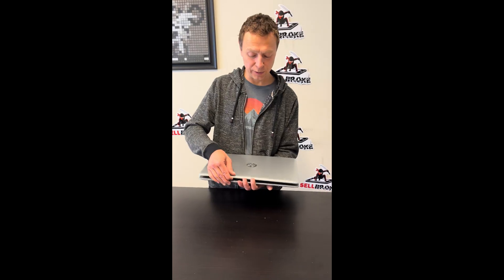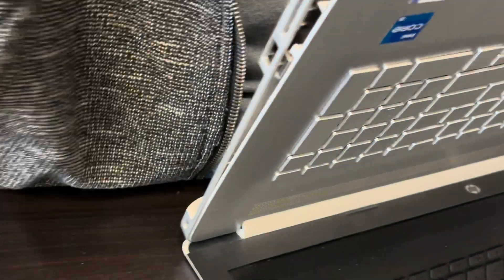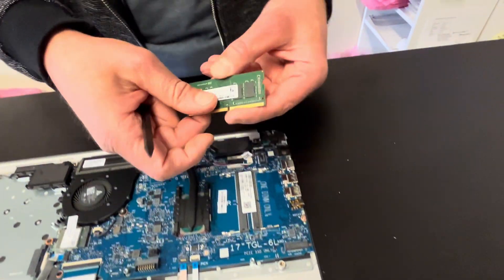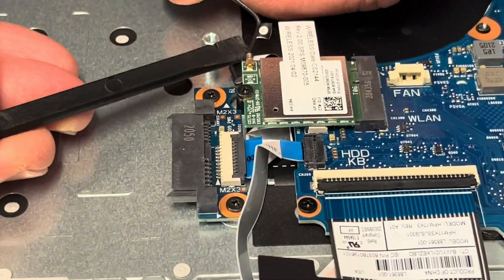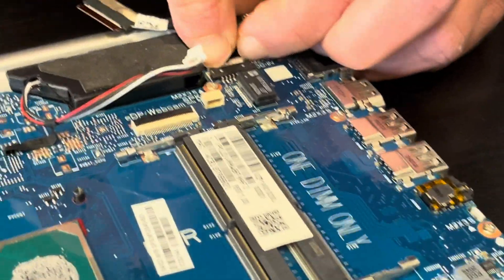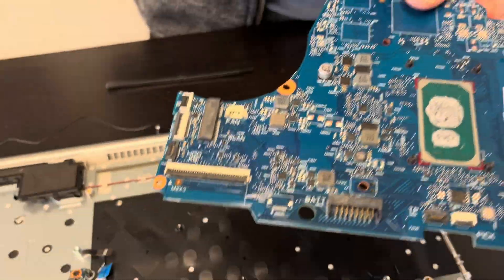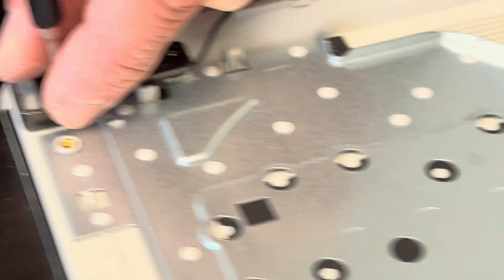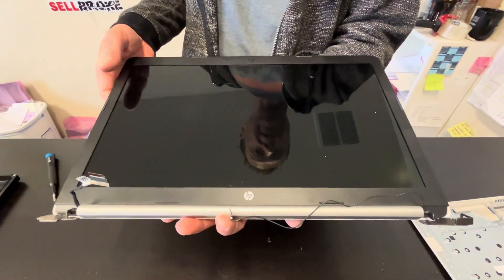HP 17 Laptop. DIY Take apart, fix, repair, upgrade replace: memory SSD Motherboard LCD Battery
HP 17 by4063cl Intel Core i5 1135g7 laptop. How to open the case and take out and replace every single component.

0:21 Bottom Case 0:36 DVD Optical Drive 1:42 Battery 2:23 Memory RAM 2:48 Heatsink 3:18 Cooling Fan 3:43 WiFi Card 4:10 Unscrew all Motherboard Screws 5:43 Motherboard 6:18 IO USB Board 6:42 Speakers 7:08 Hinges 7:38 DC Power Jack 7:52 Palmrest Assembly 7:56 Keyboard 8:02 Touchpad 8:16 Display Assembly